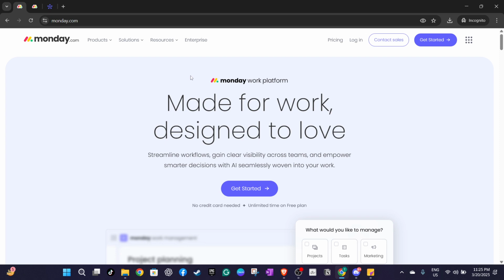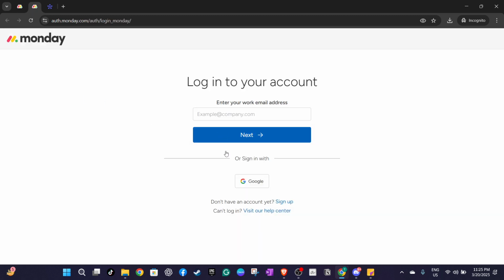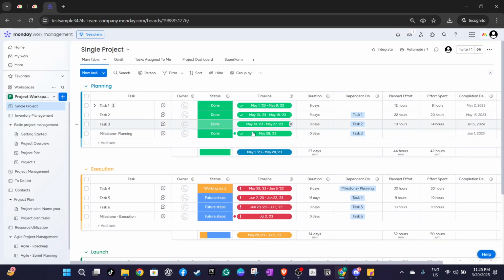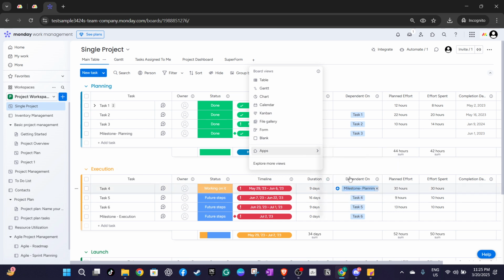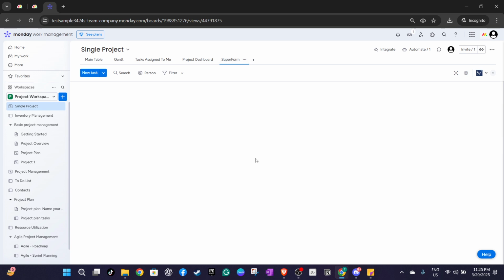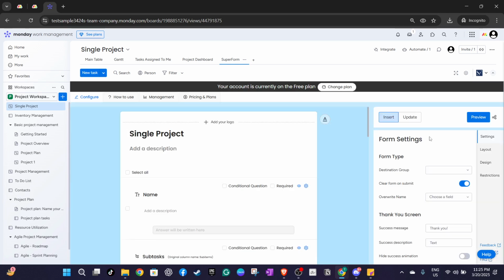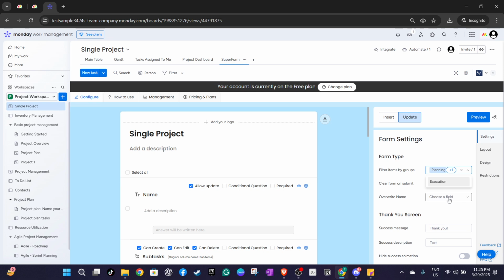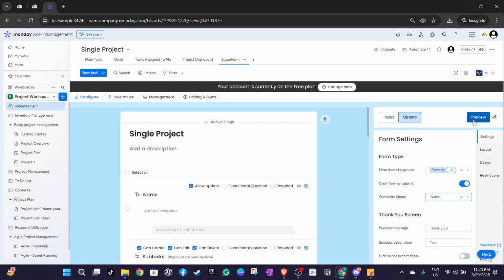How to Update Existing Items in Monday Com With a Form Using Superform App [2025 Full Guide]